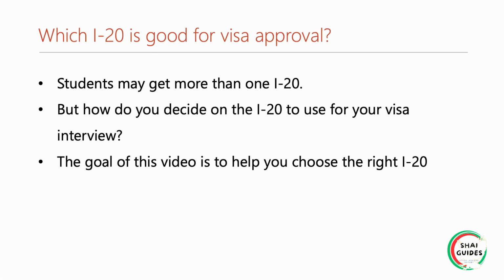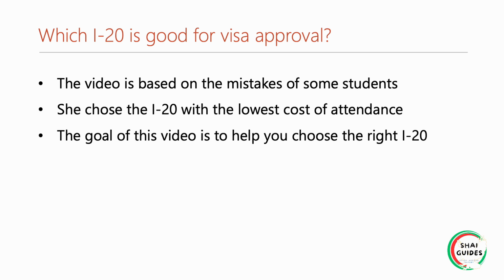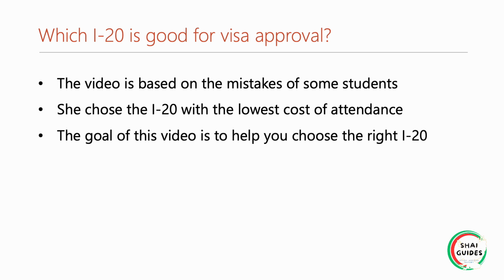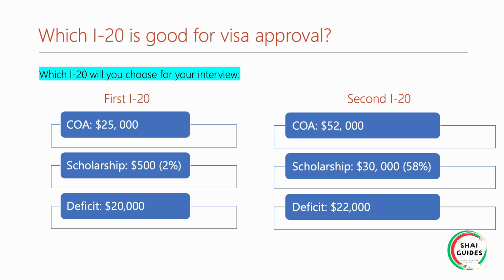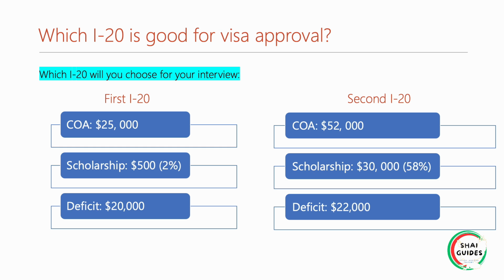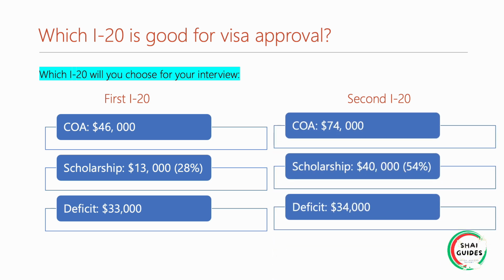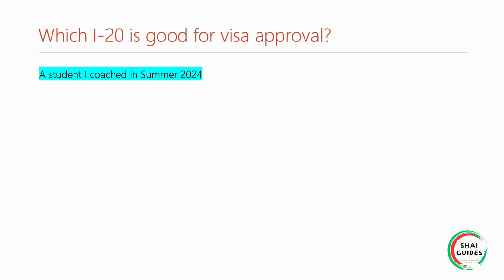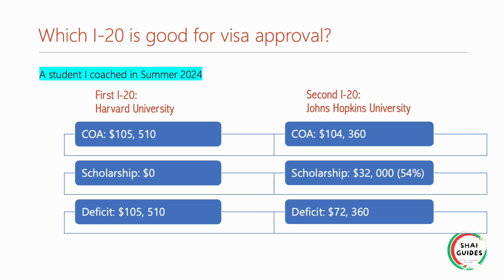Choosing the right I-20 form for US F-1 visa approval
Many times, students get more than one admission and therefore more than one I-20 form to process their F-1 visas. But how do you decide on the I-20 form to use for your F1 visa interview?

Remember, you can accept all admissions or maybe 2 of them and when you arrive in the US after going through security, you can go to a school different from the one whose I-20 you used for your visa interview. Using the right I-20 to get your student visa approved is extremely important.

Video Chapters:
0:00 - Why this video
1:43 - First Student
3:19 - Second Student
4:28 - From Coaching Experience

There is a Study Abroad live session every Saturday at 6pm GMT. Join, learn, and ask questions.
There is a Visa Interview live mock session every Sunday at 6pm GMT. Join, learn, and ask questions.